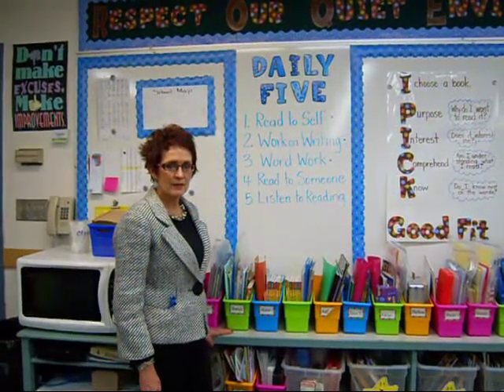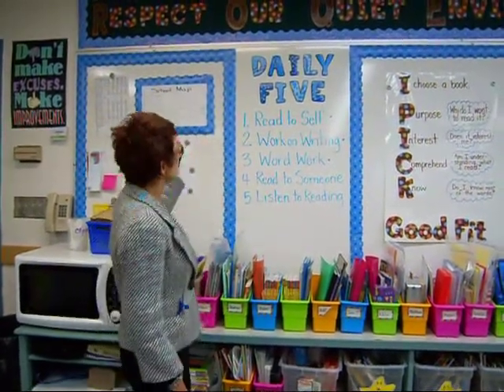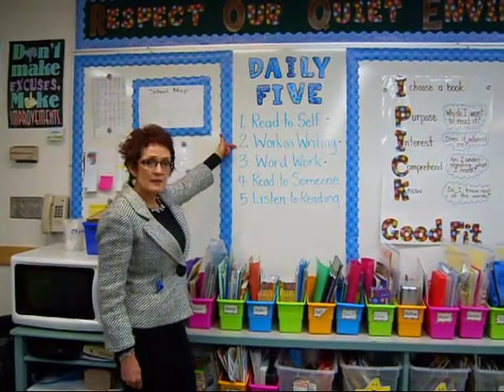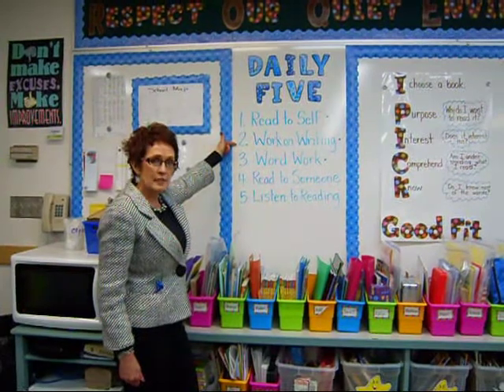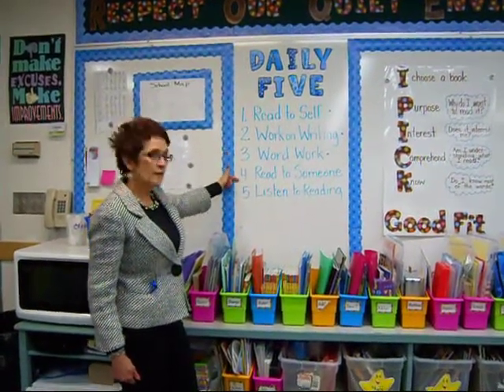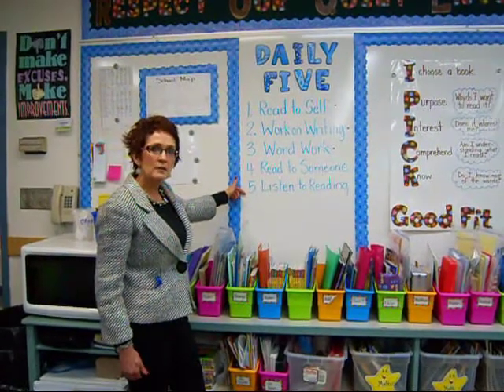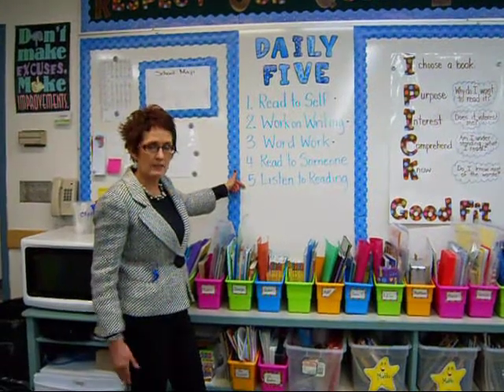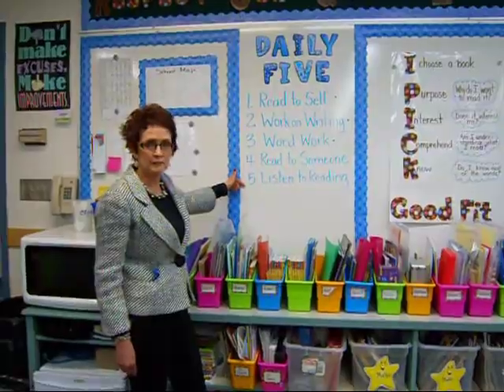Collaborative Grade 3 Literacy Classroom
Take a look inside a collaborative grade 3 literacy classroom with three teachers from Harry Balfour School.